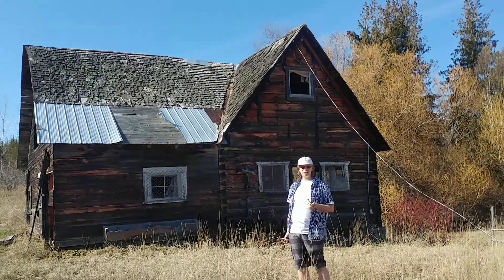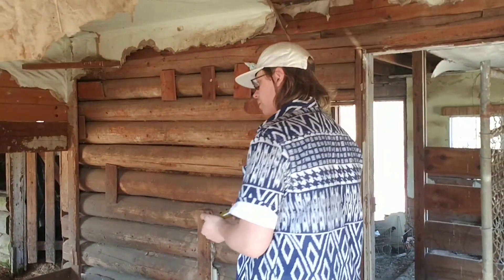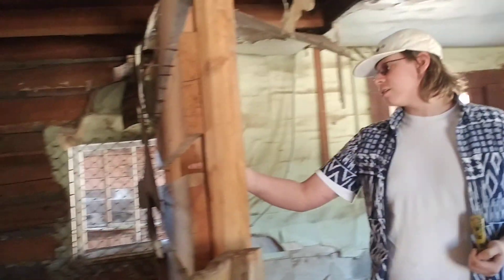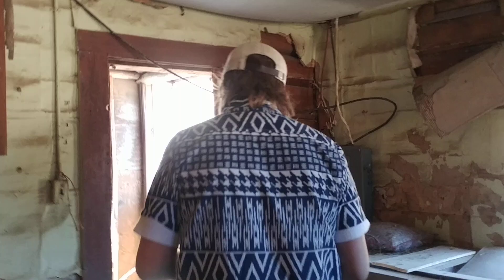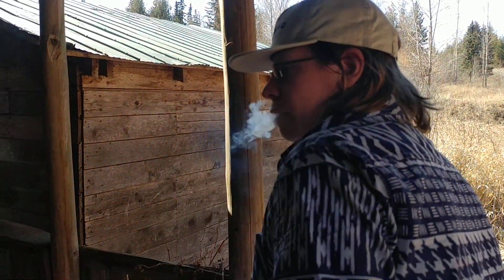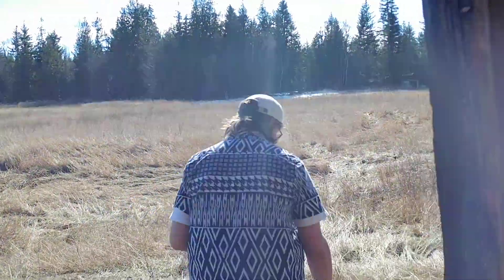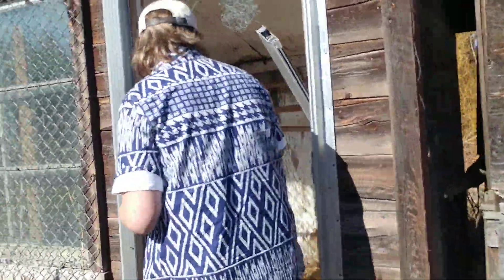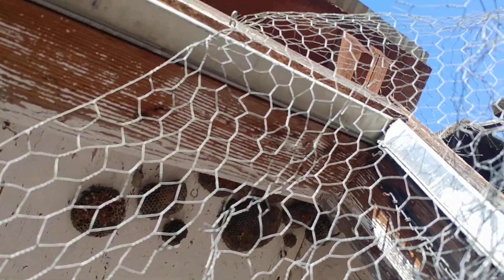MTV Cribs: Deleted Scenes